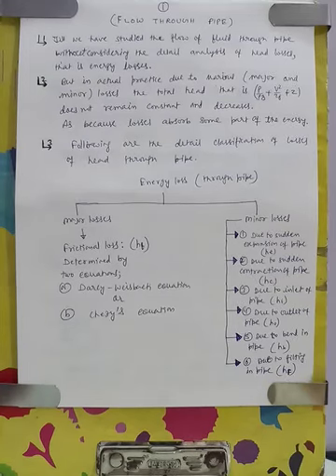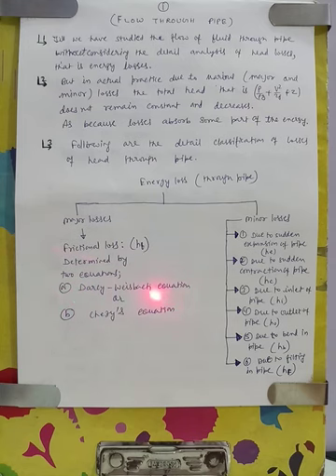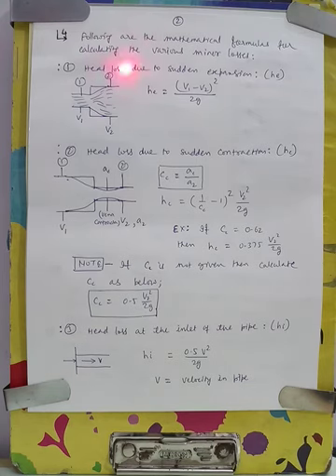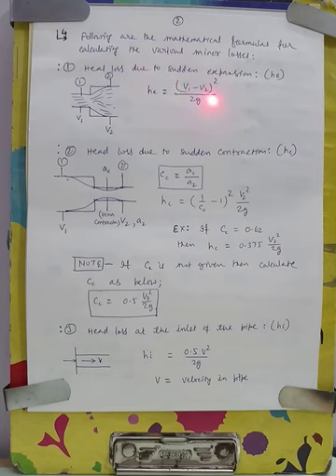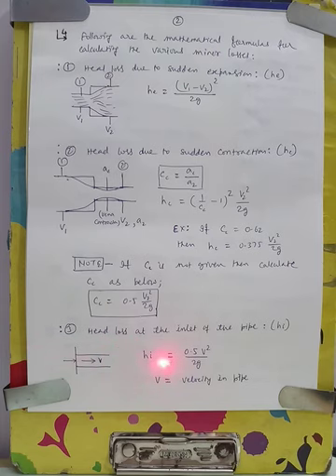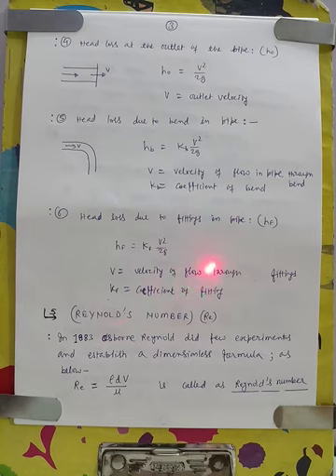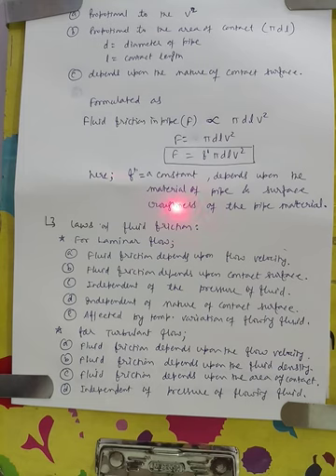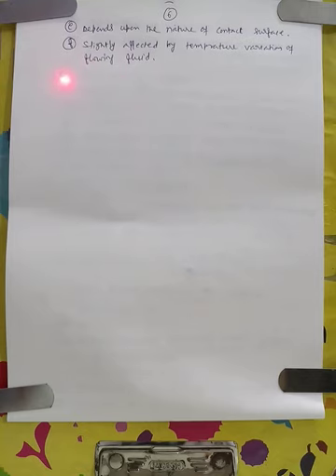Flow through pipe_losses classification, minor losses, laws of fluid frictions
Fluid mechanics by Tejpal Singh